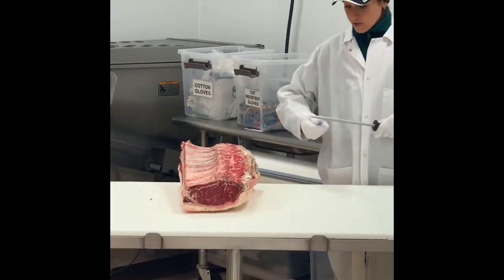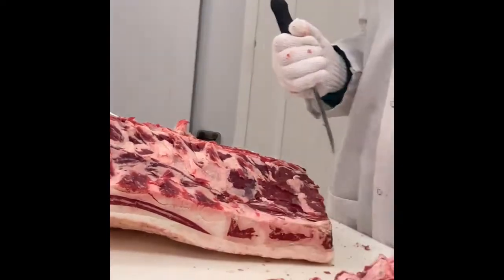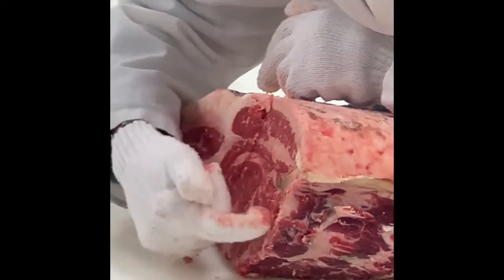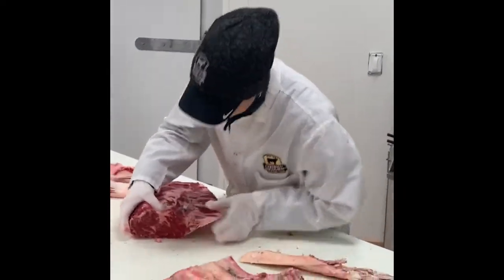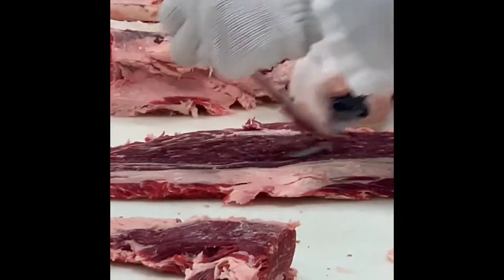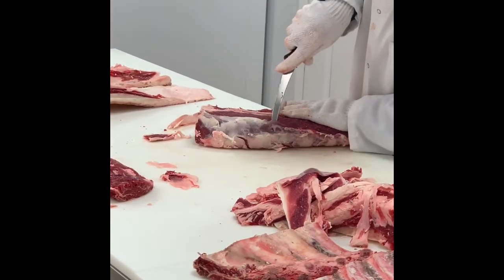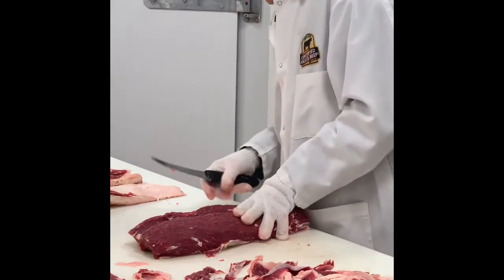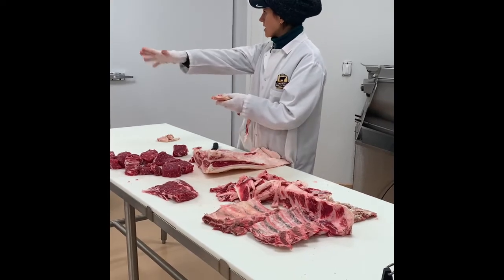CAB Culinary Center Montana Angus visit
Beef cutting session